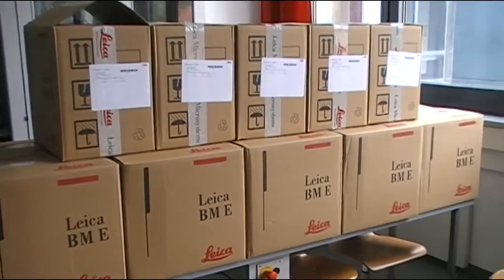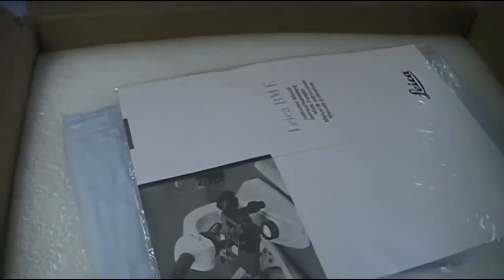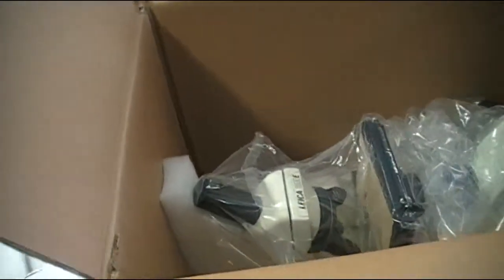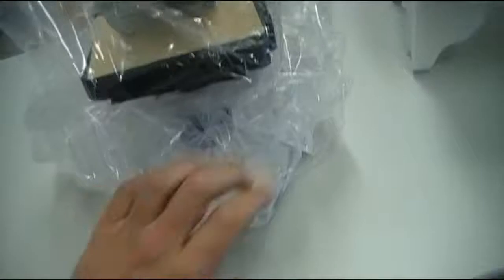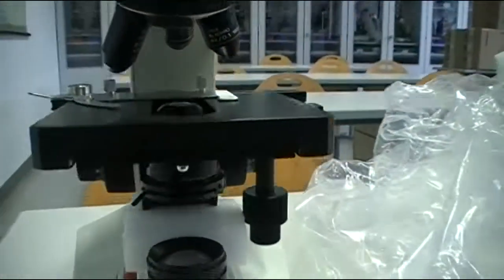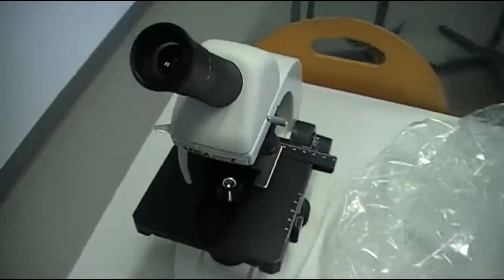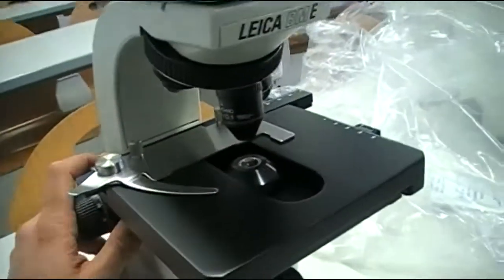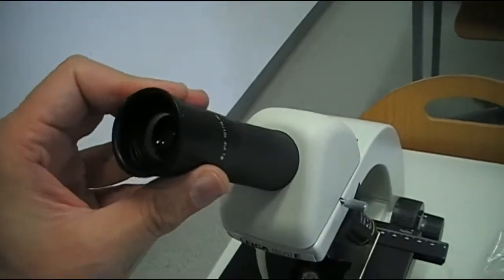🔬 012 - What do you get when you buy a microscope?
We have received several Leica educational microscopes. I am now unpacking them.

PLEASE SUPPORT !